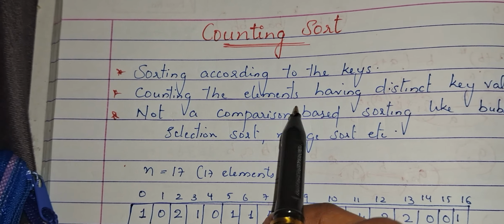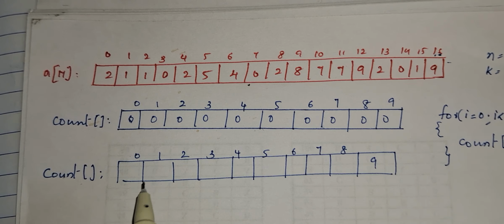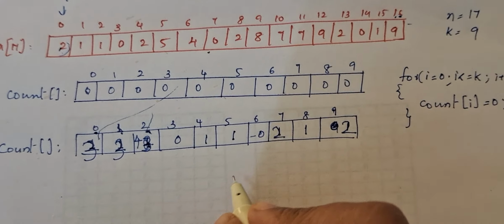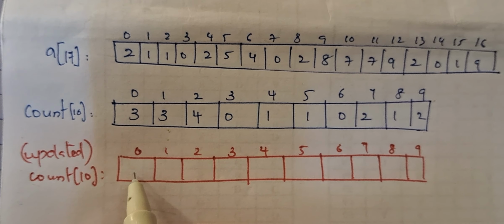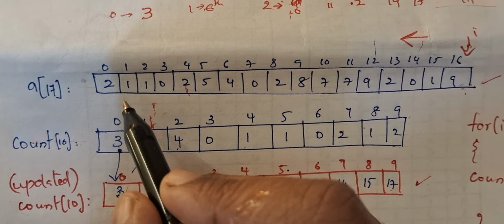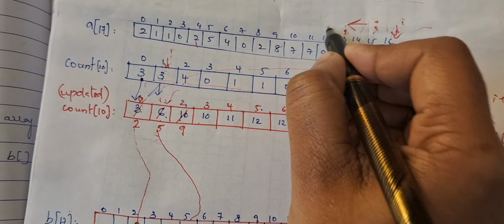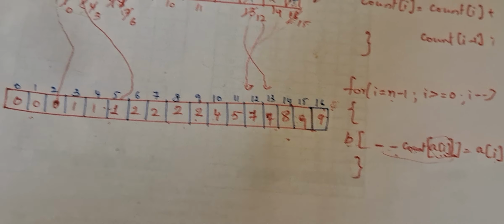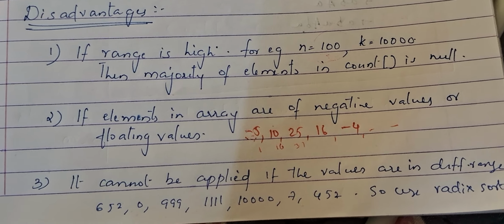Counting sort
Advanced data structures and algorithm